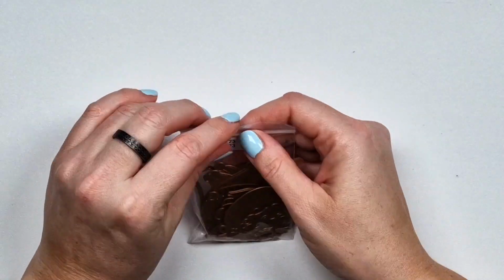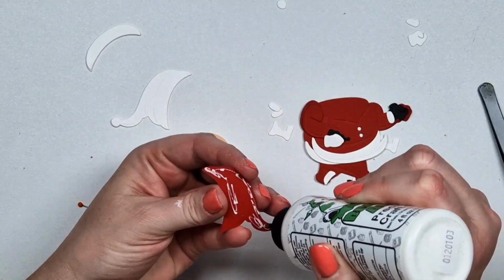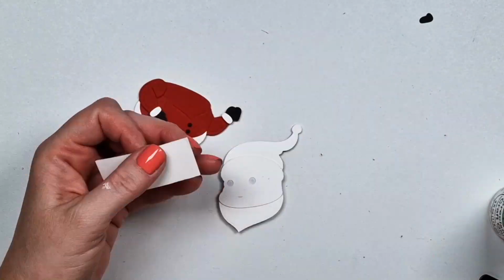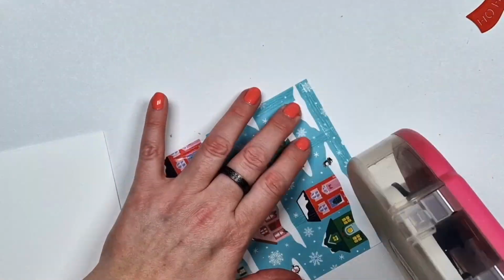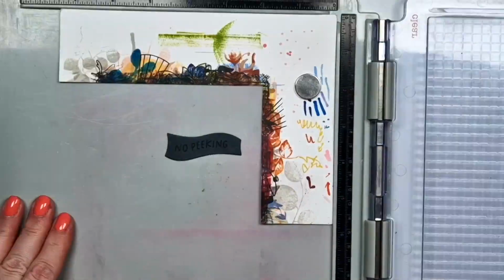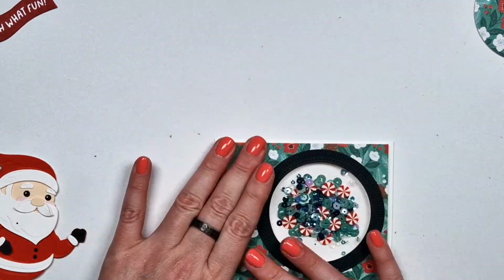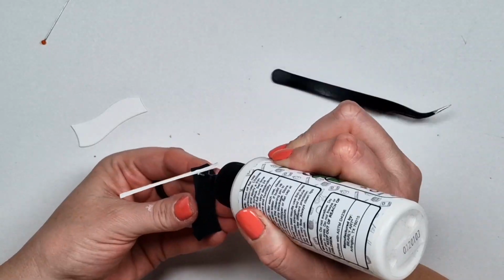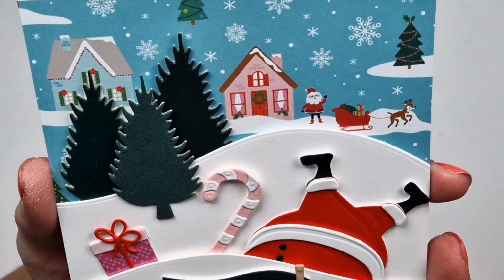#252 Spellbinders October 2023 Small Die Kit - Card Inspirations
Products used:

* Spellbinders Small Die of the Month Kit Oct 2023, Big Jolly Santa

* Spellbinders Large Die of the Month Kit Oct 2023, Christmas Boutique

* Spellbinders Flowering Christmas Tree Burst 3D Embossing Folder (only shown)

* Spellbinders Glimmer Specialty Clear Film Sheets 8.5x11", 10 Pack

* Spellbinders Platinum 6 New&Improved Die Cutting and Embossing Machine with Universal Plate System

* Spellbinders Platinum New&Improved Die Cutting and Embossing Machine with Universal Plate System (8.5" machine)

* Bearly Art Original 4 oz Precision Craft Glue and Tip Kit